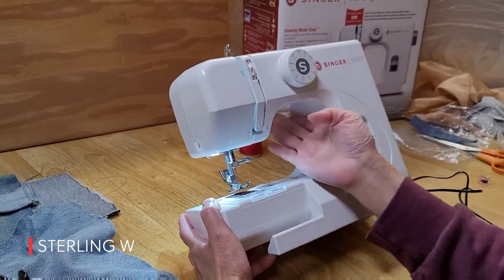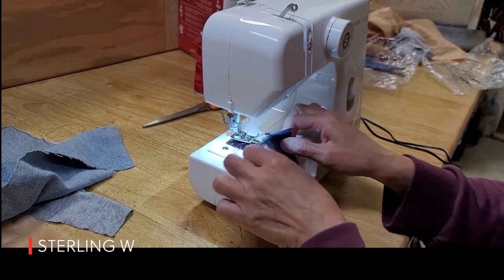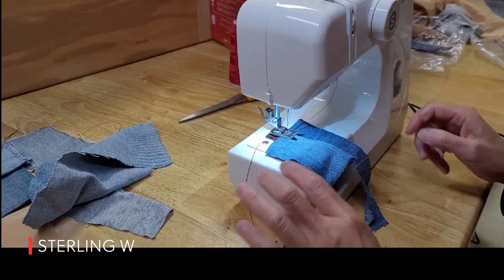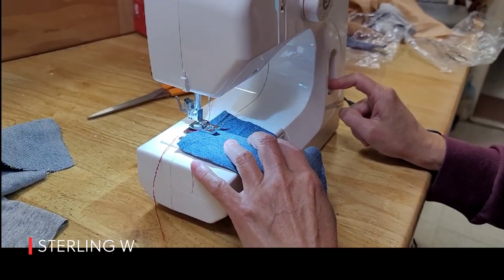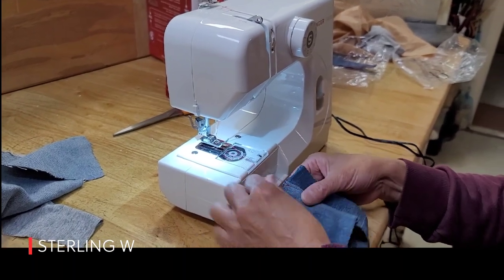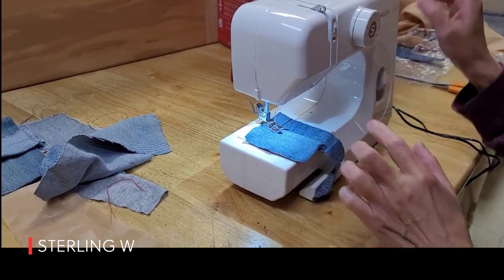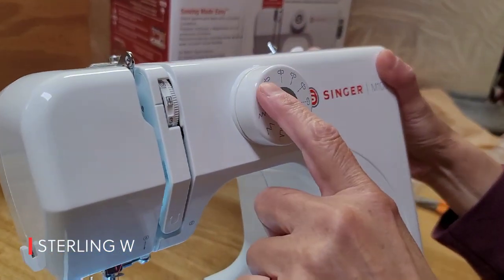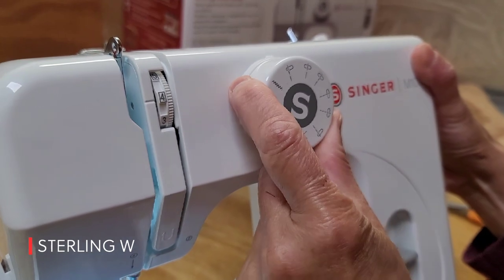REVIEW SINGER M1000- Ultra Compact Sewing Machine - Strong Enough for Denim / Jeans?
REVIEW SINGER M1000- Ultra Compact Sewing Machine ) Strong Enough for Denim / Jeans sewing hobby homesewing singersewingmachine Review craft Btw, my Youtube vlogs and reviews may also have associated affiliate links to products that may earn from qualifying purchases.

Got a Portable Threshold Ramp

Due to factors beyond the control of Sterlingwong, I cannot guarantee against improper use or unauthorized modifications of this information. This information is for entertainment only. Sterlingwong assumes no liability for property damage or injury incurred as a result of any of the information contained in this video. Use this information at your own risk. Sterlingwong recommends safe practices when working on personal property , vehicles, and / or with tools seen or implied in this video. Due to factors beyond the control of Sterlingwong, no information contained in this video shall create any expressed or implied warranty or guarantee of any particular rsult. Any injury, damage, or loss that may result from improper use of these tools, equipment, or from the information contained in this video is the sole responsibility of the user and not Sterlingwong. 2